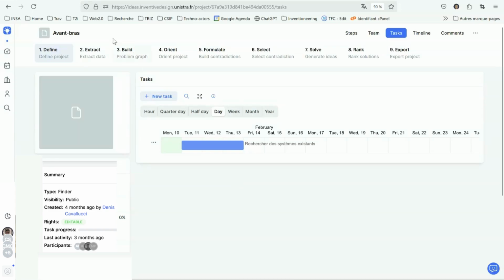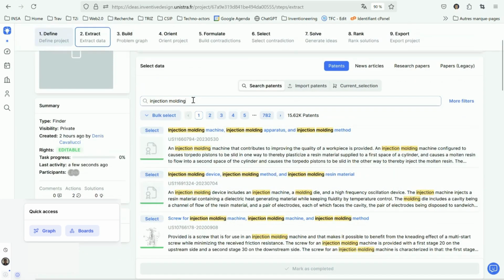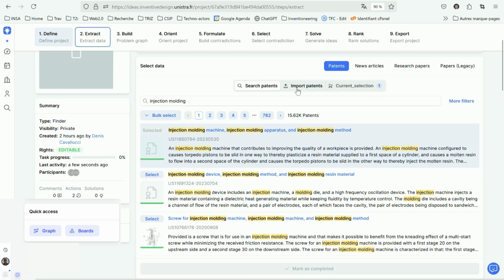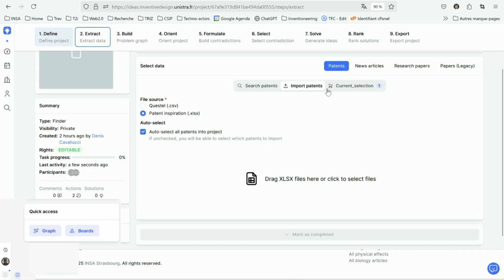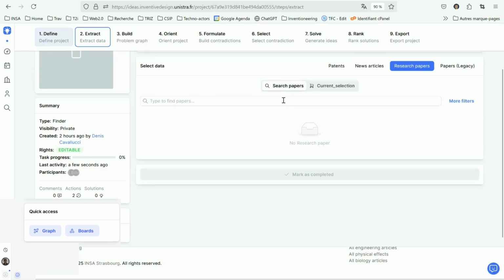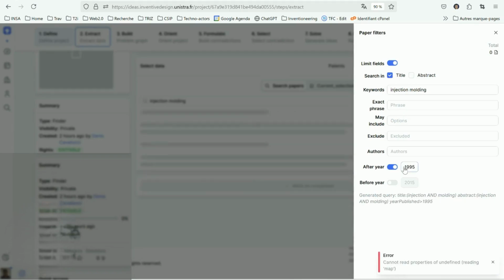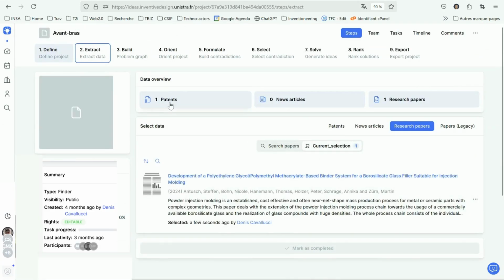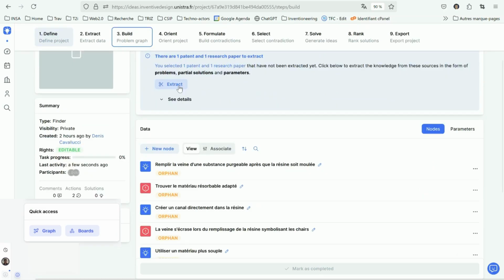IDEAS Etape 2 en anglais